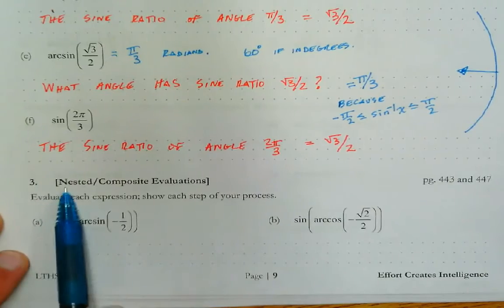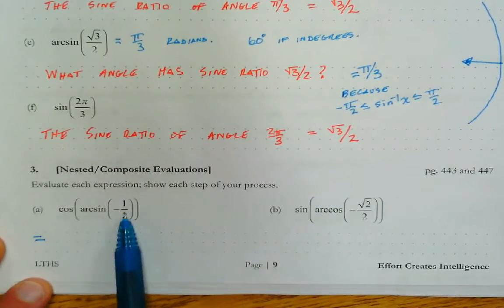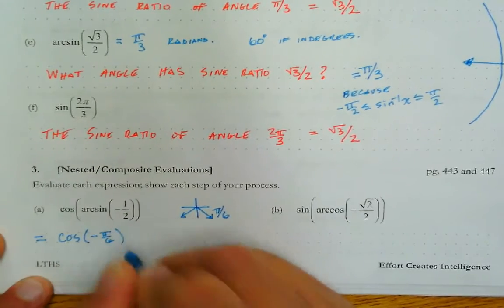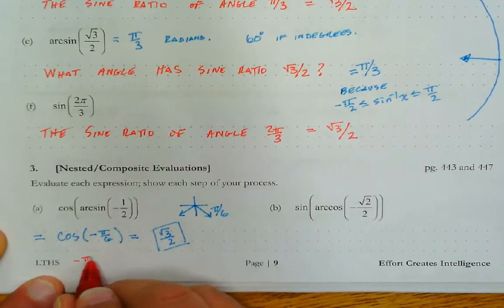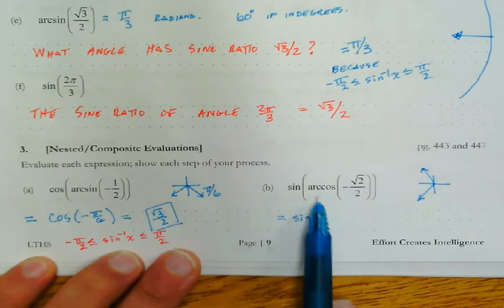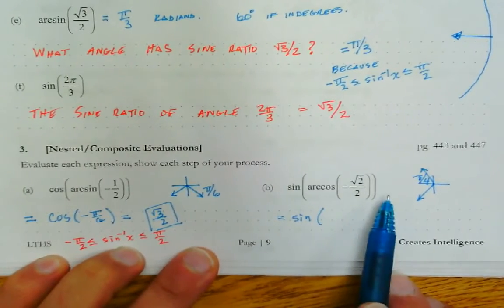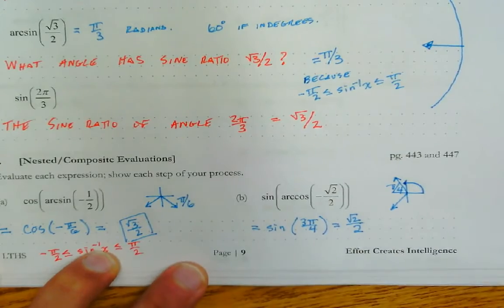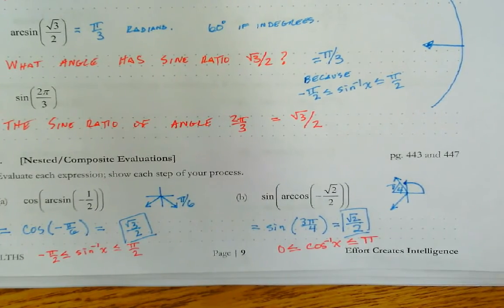Precal Unit 8 Day 2 V3 Evaluating Nested or Composite Inverse Trig Expressions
Evaluating nested/composite expressions involving inverse sine, inverse cosine, sine, and cosine.